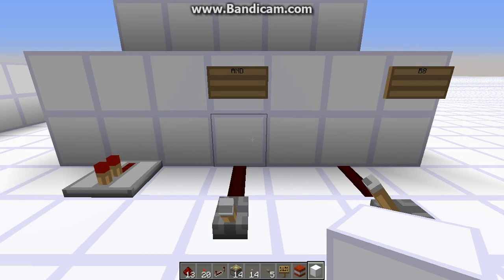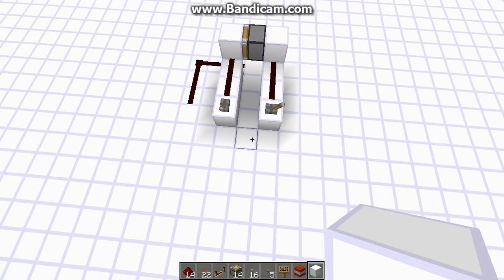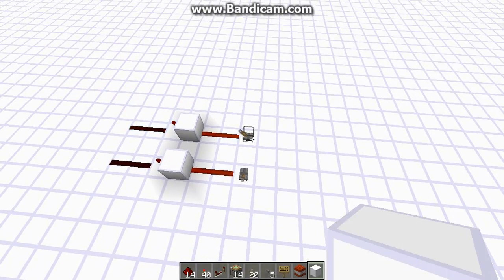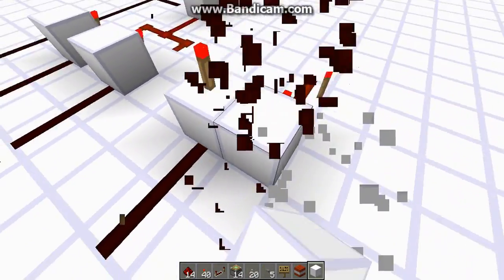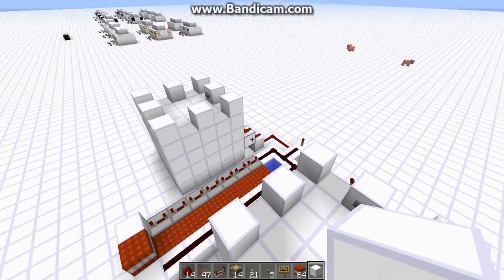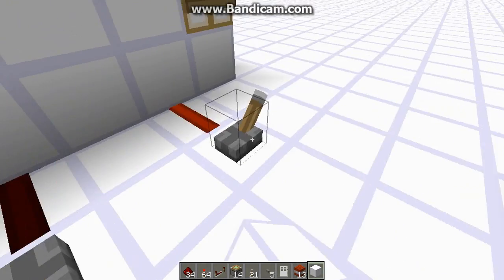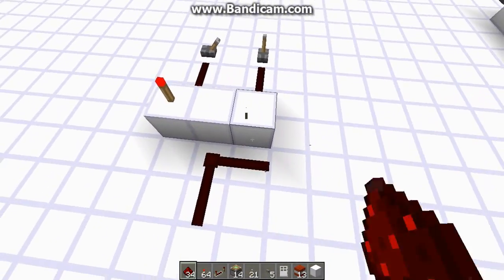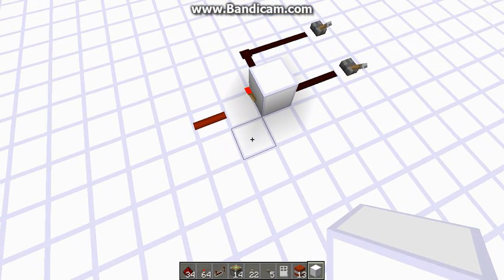Logic Gates 2: AND/NAND/NOR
In this video we talk about the AND gate, the NAND gate, and the NOR gate, and why they're used and what they're useful for.